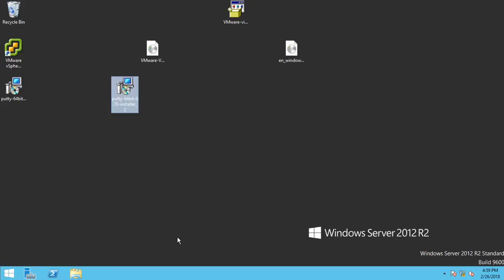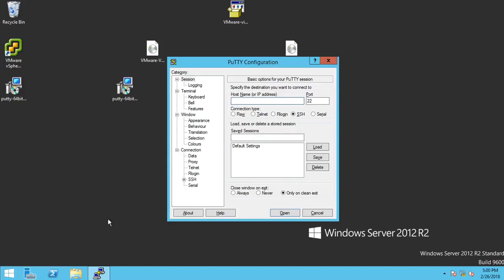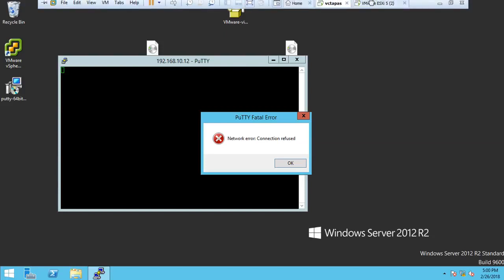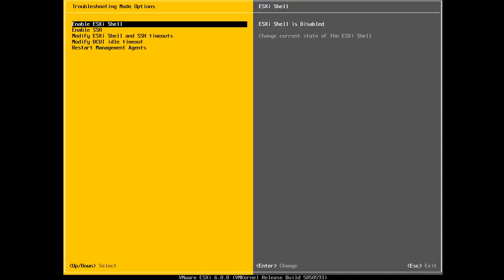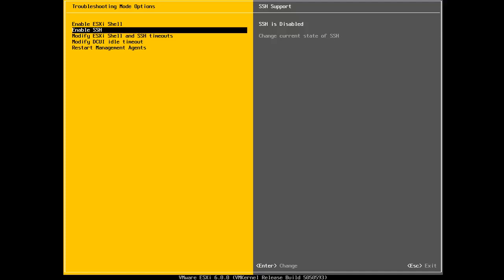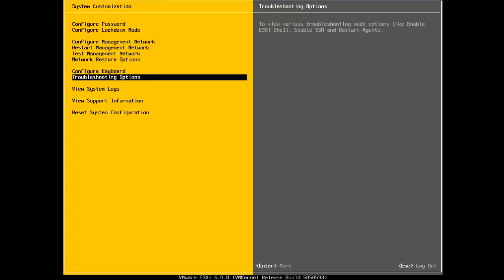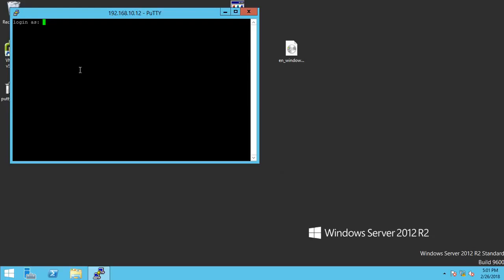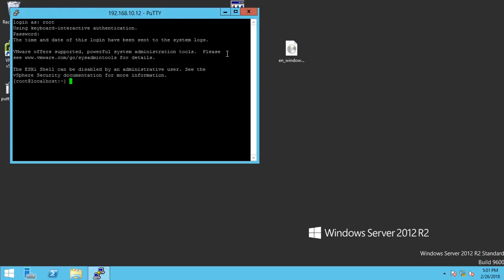Unable to connect host through Putty in VMware ESXI host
IF YOU WANT TO TAKE COMPLETE SERIES, KINDLY PING TO GET ACCESS TO ALL.

- Session -03 - Part -02 | basic Command in Kubernetes

Additional

- How do we setup AKS cluster from scratch

- Install kubectl on linux machine

- Insatll Azure CLI in Ubuntu

- How do we connect AKS cluster

h

Hi, does anyone want to learn real time production Kubernetes issues with solutions, I am working on Kubernetes in Level 5 MNC company, i have Created more than 20 plus real time based on kubernetes production issue lists with solutions and RCA. I have noted all the issues what I faced during my job journey in Kubernetes.
This session will be helpful for those folks who has good knowledge about Kubernetes but don't have a chance to get a job in Kubernetes or no prior knowledge about real time scenarios in industry, due to the lack of this thing they are not confident during the interview. I have explained about Kubernetes infrastructure and Day to day task in Kubernetes , what type of challenge we faced in Kubernetes project that i have explained. I will share 50+ Interview QS and scenario based question and Resume preparation for Kubernetes profile.
if you are interested to learn kindly ping me over my

- SCENARIO BASED INTERVIEW QUESTION WITH ANSWER BASED ON KUBERNETES PRODUCTION ENV.

1 - ONE OF POD HAVING IMAGE PULL BACK OFF ERROR ON KUBERNETES CLUSTER

2 - How do we extend Persistent Volume on EXISTING Pod application

3 - How do we setup Backup and Restoration on Namespace and Pod level Backup on Kubernetes Cluster Using VELERO Backup Tool.